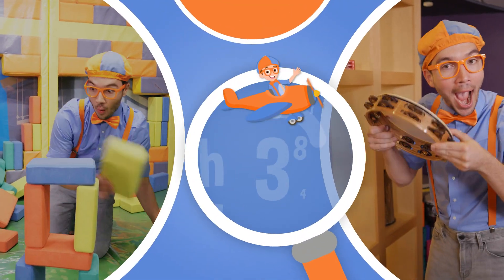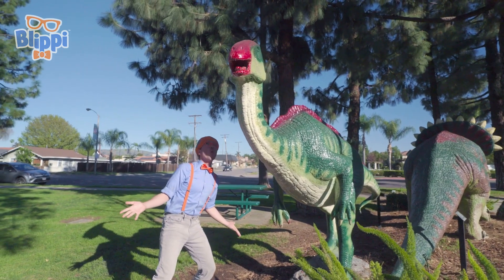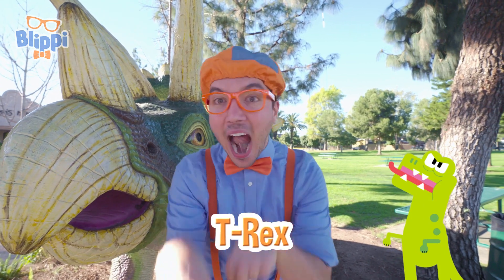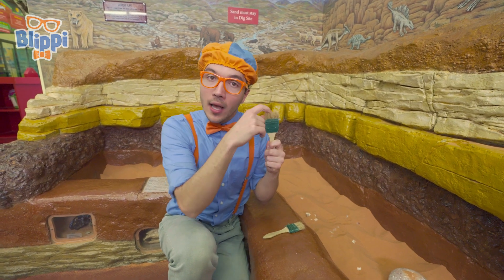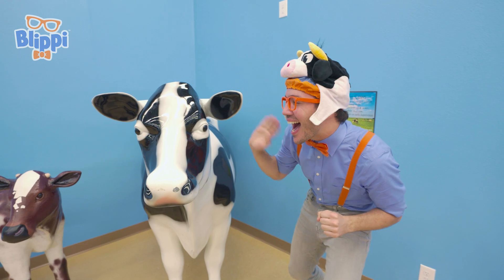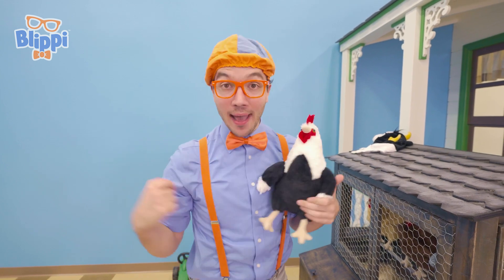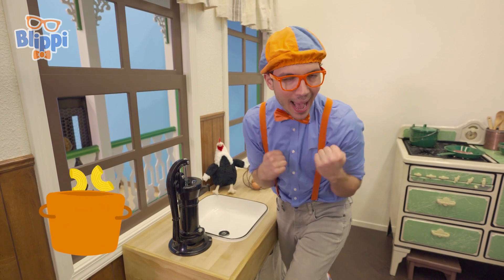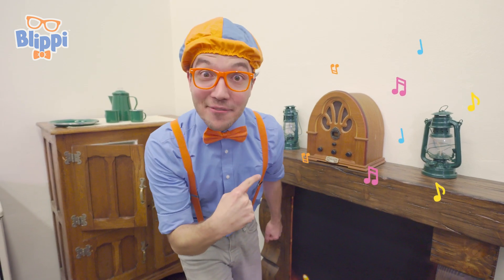DINOSAUR ADVENTURE FUN! | Blippi Learns Animals | Children Explore | Educational Videos For Kids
It's time for Blippi to make some new dinosaur friends! Blippi sets off for a day of learning and adventure at the Children’s Museum at La Habra! From making a tower in the STEAM Lab, to playing with trains to learning how to dig up fossils, Blippi explores science in all its forms. Blippi also visits the fire station and the art room!